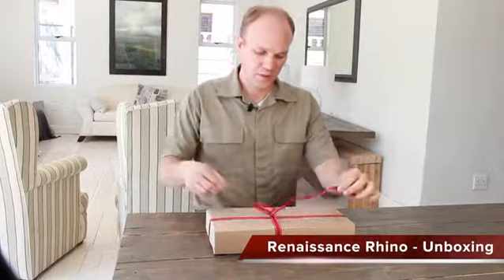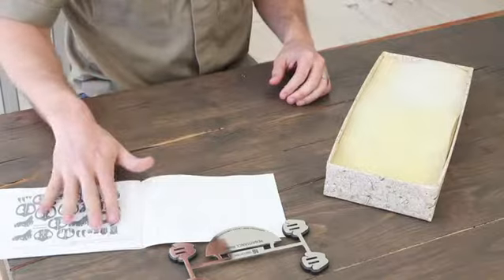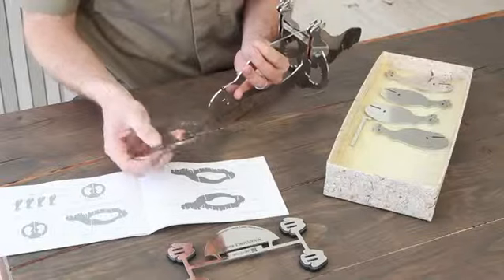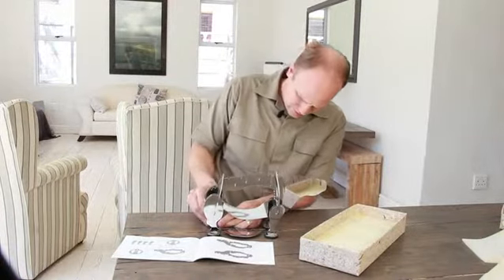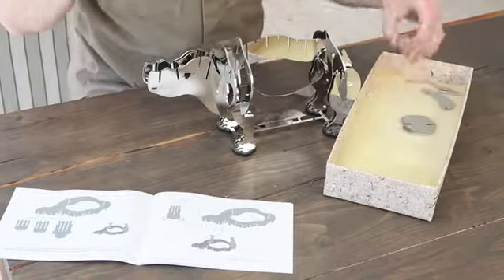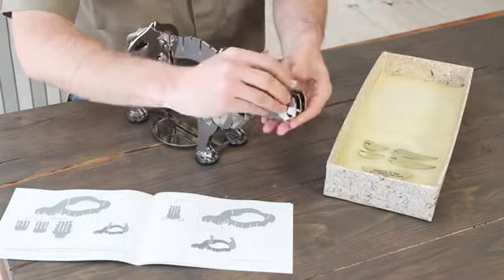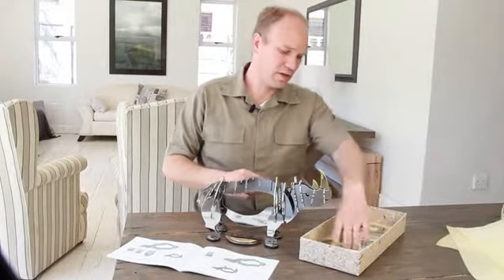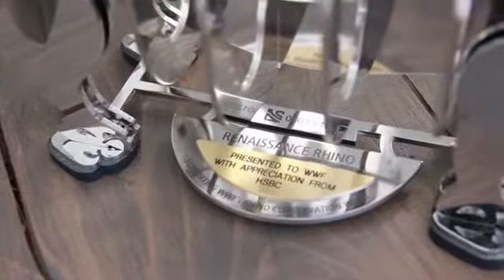Rhino unbox LR